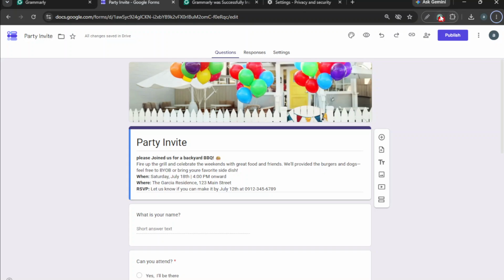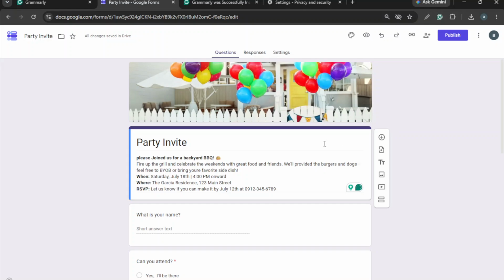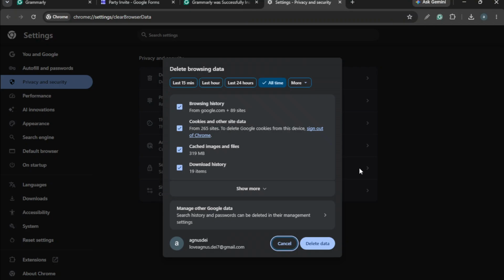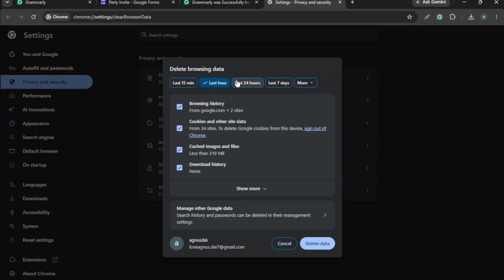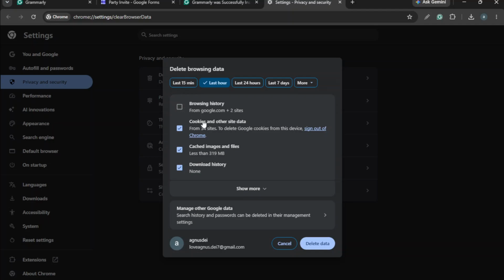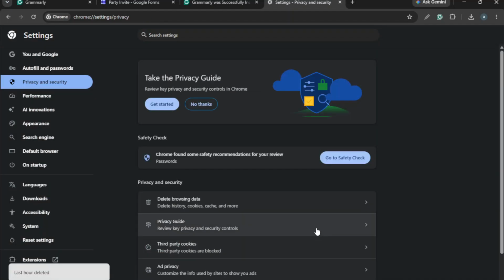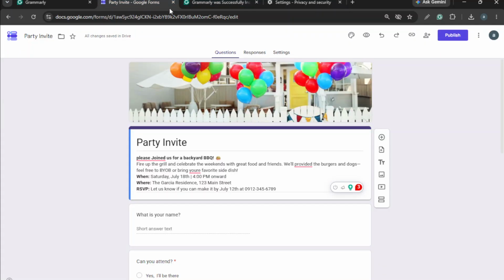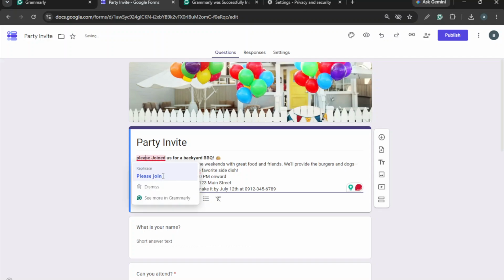How to Fix Grammarly Not Working in Chrome 2026 (Easy Fix)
In this video, we will explore effective solutions to the common issue of Grammarly not functioning properly in Chrome. Whether it’s a browser extension problem or a setting that needs adjustment, we’ll provide you with the steps necessary to get Grammarly up and running smoothly again.

By the end of this tutorial, you will have the tools and knowledge to resolve Grammarly issues and enhance your writing experience in Chrome. Don't let writing mistakes hold you back; watch till the end to reclaim your writing clarity and efficiency!